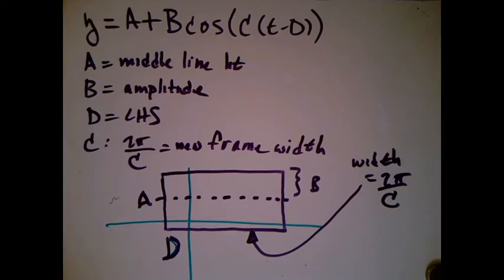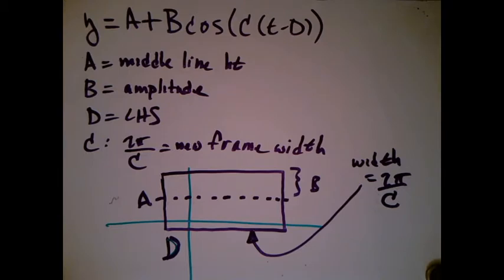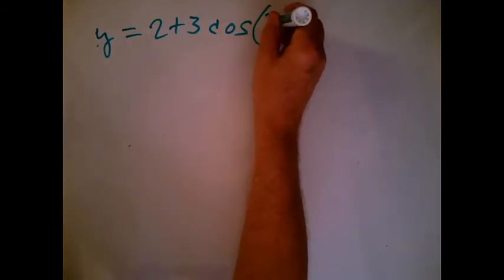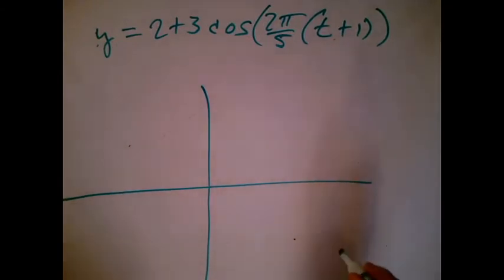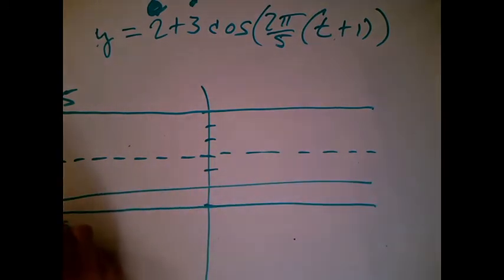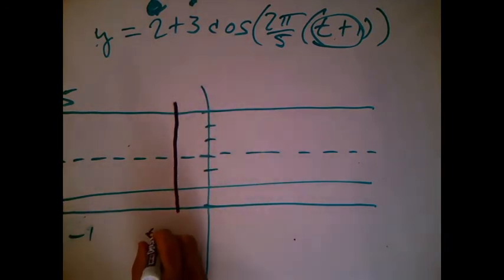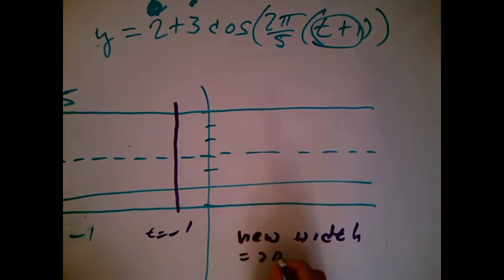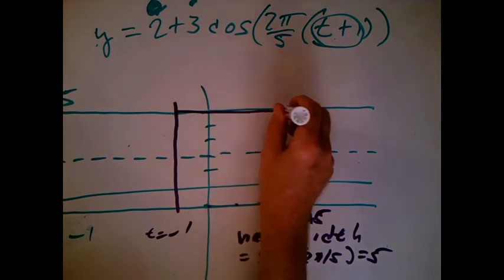GraphByFraming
We quickly describe a frame then do an example of graphing by framing